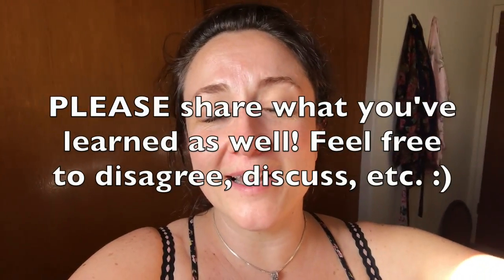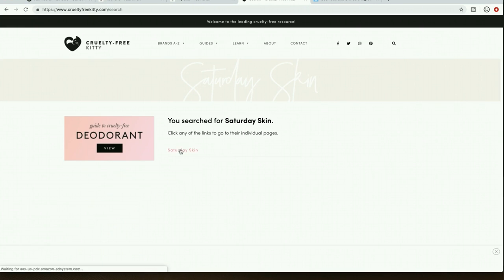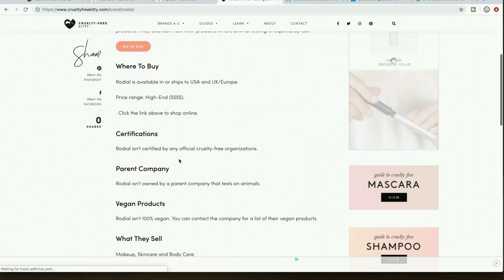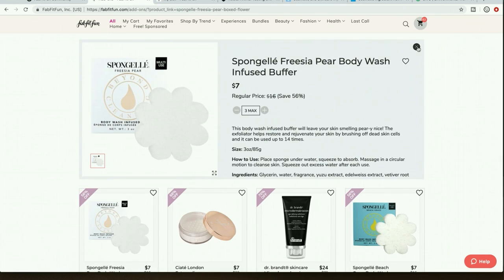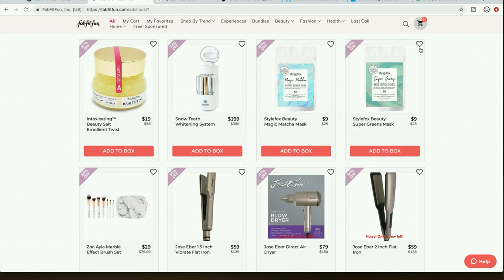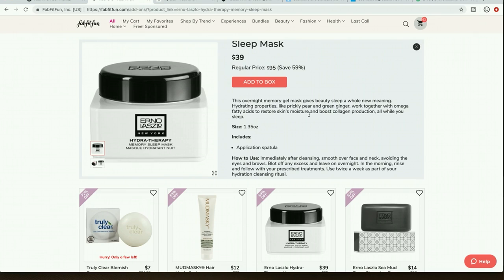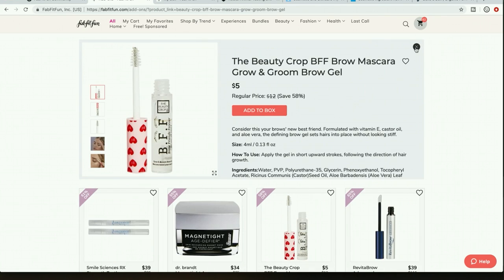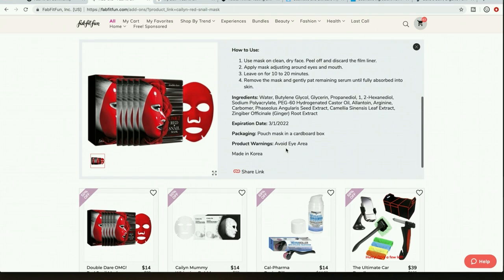FabFitFun Fall 2019 Add On Sale Review, Tips, Tricks and BOX CUSTOMIZATIONS | KATE KOSLOV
CORRECTION: I compared LashesMD to Revitalash and misspoke! I meant to compare LashesMD to BabeLash! People were saying LashesMD is more like a conditioner and that BabeLash promotes growth (not revitalash - although revitalash products are supposed to promote growth too).

I got the T3 Featherweight Hair Dryer at Costco on sale for $79.99 and it works really well. It is really lightweight, hence the name!